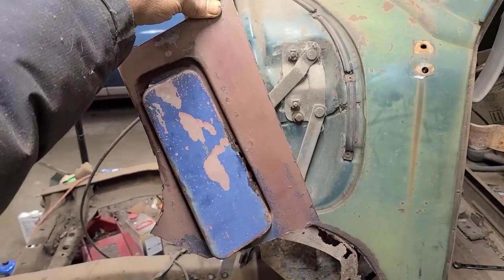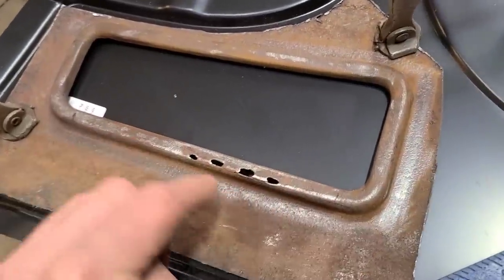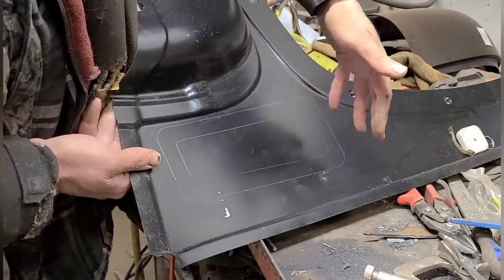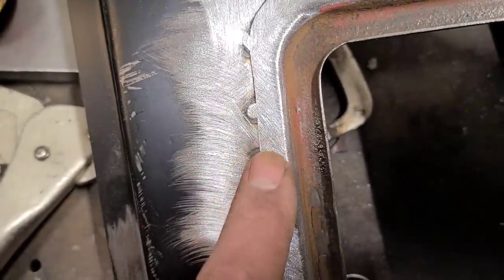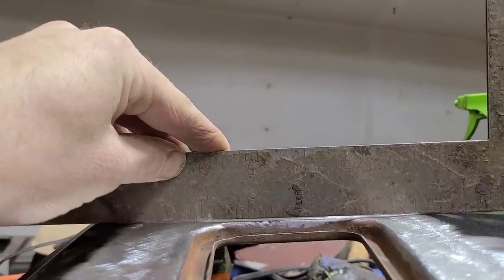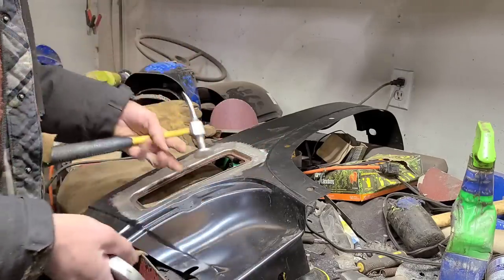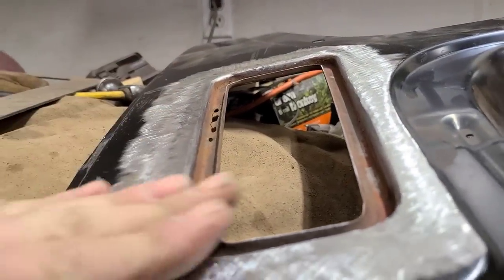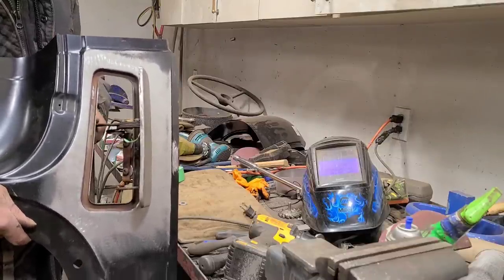Budget AC For Your Classic Truck! Mig Welding The Cowl Vent Into My 1948 GMC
Hello again! We are back on the rusty 1948 GMC pickup. Today I need to graft the 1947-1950 style side cowl vent into my 1953 Chevy cab. Although this is somewhat vehicle specific, the process I am using is the same for any patch panel installation on thin sheetmetal body panels. I will show how I cut and graft in a panel for welding with a Mig. Once it's welded in I will show how to easily correct the distortion and warpage that occurs from welding. With a little patience and practice, you can make your weld joints disappear and require only a thin layer of bodyfiller to be perfect.